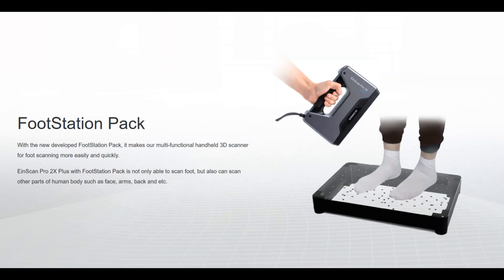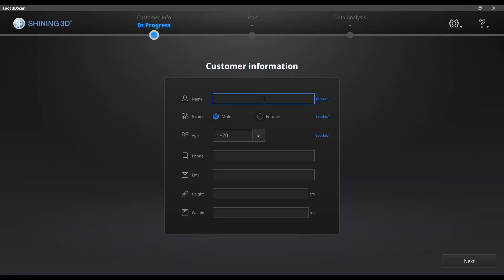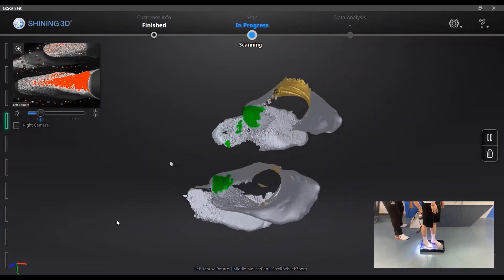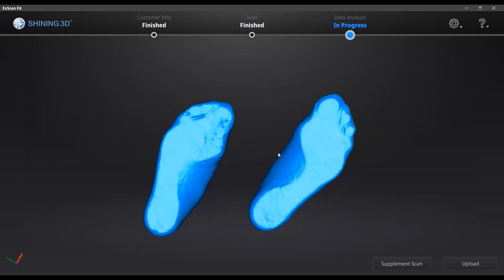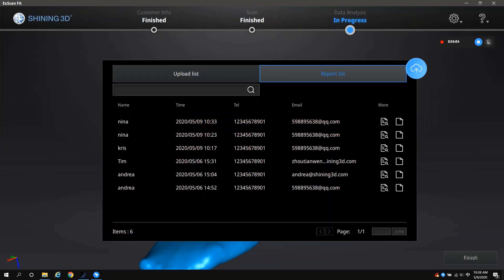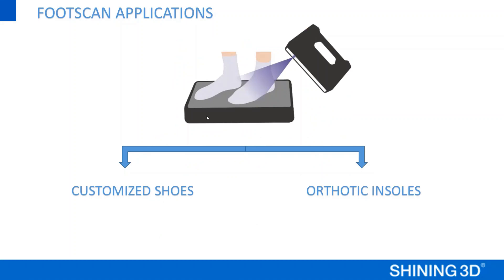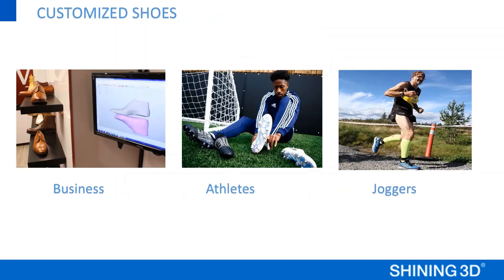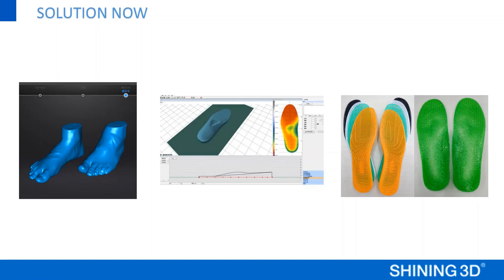FootScan: Makes EinScan 3D Scanner for Foot Scanning More Easily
EinScan Pro 2X Plus with FootStation Pack is not only able to scan foot, but also can scan other parts of human body such as face, arms, back and etc.